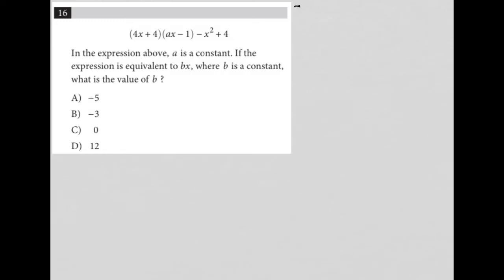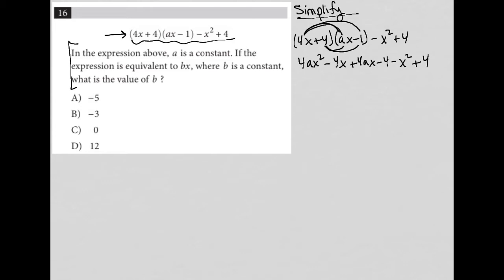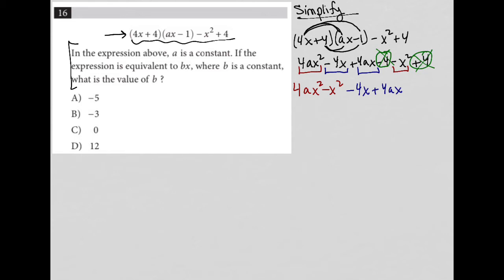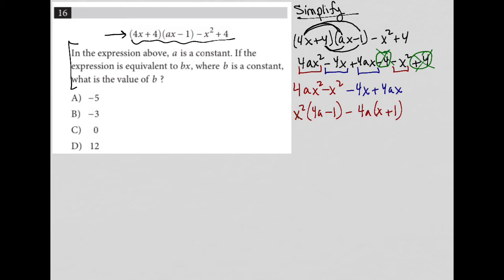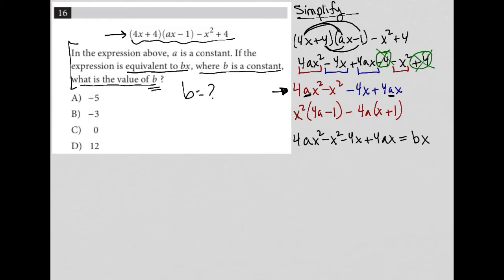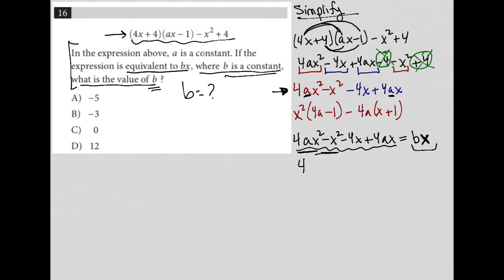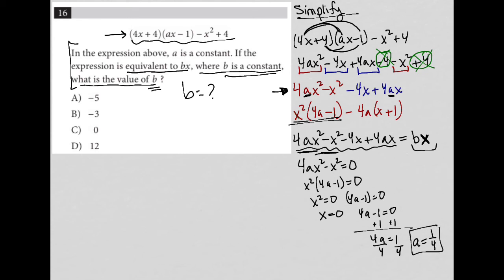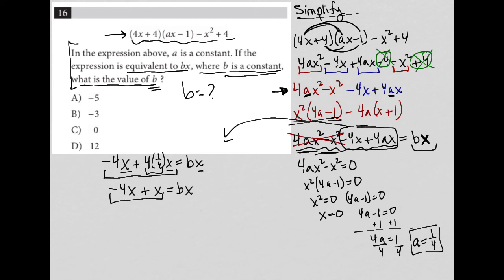(4x + 4)(ax - 1) - x^2 = 4. In the expression above, a is a constant. If the expression is....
Official SAT Practice Test 9, Section 4, Question 16:

(4x + 4)(ax - 1) - x^2 = 4.  In the expression above, a is a constant.  If the expression is equivalent to bx, where b is a constant, what is the value of b ?